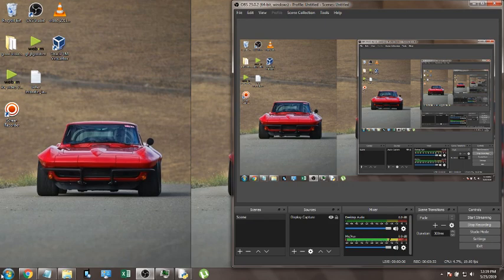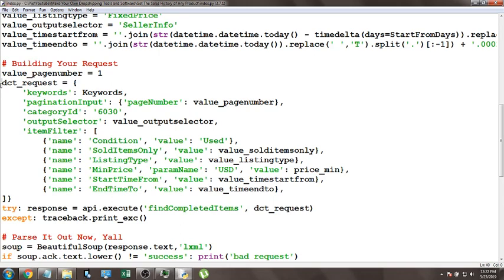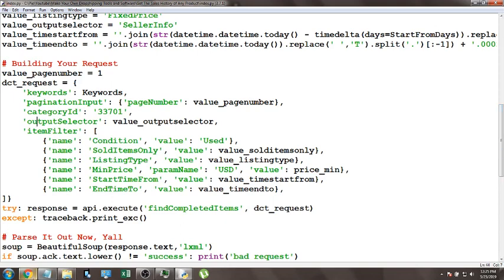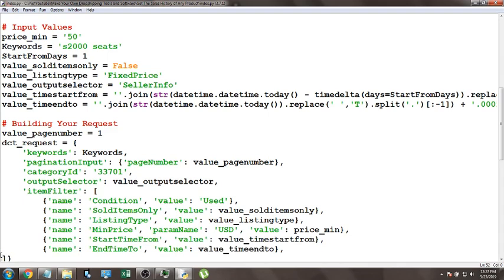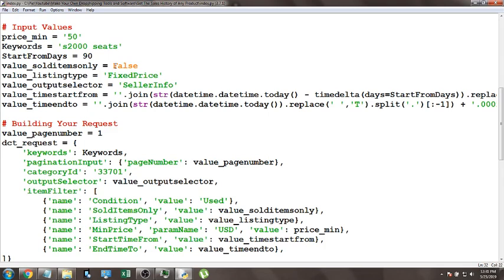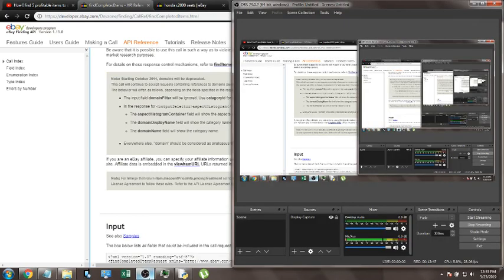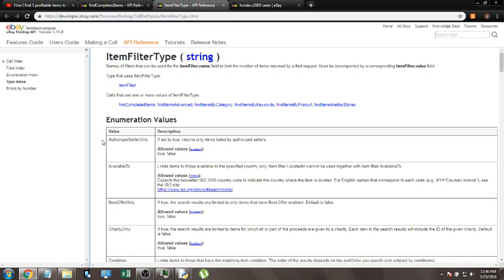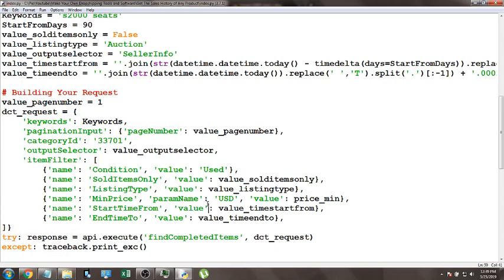Get Ebay Sales History of Anything - 1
This is the first video of our second DIY Dropshipping Tool. In this video, i talk a little about how to gain a slight understanding of using Ebay's Finding API, and how to customize your request input, and using itemFilters.

findCompletedItems Call Documentation: